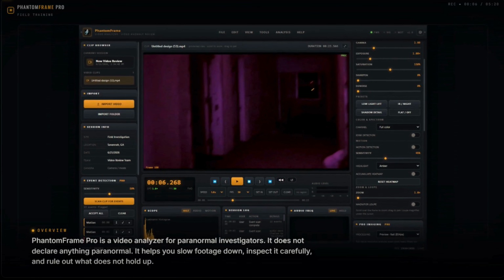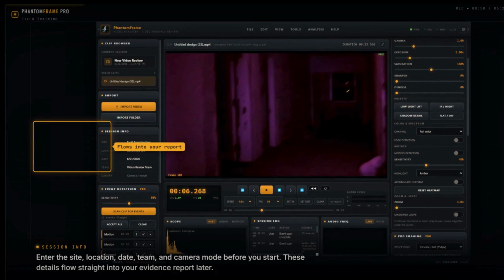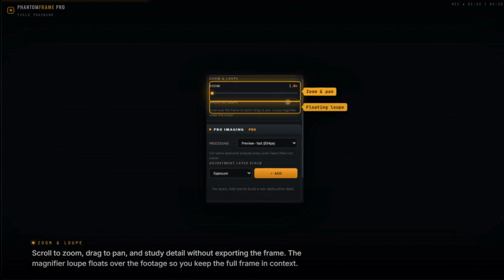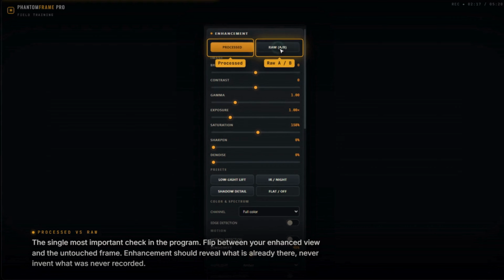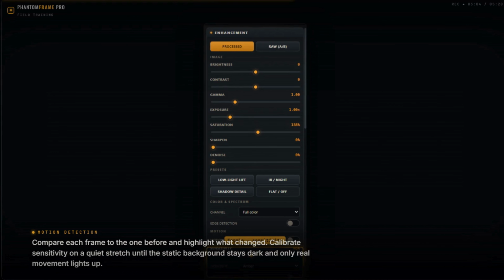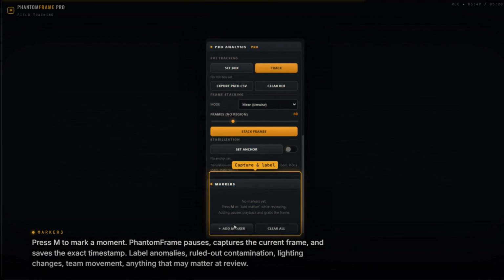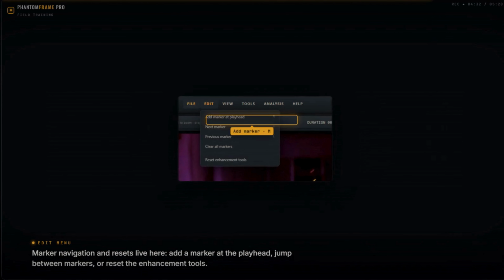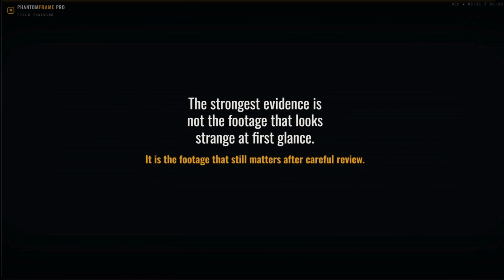PhantomFrame Pro Tutorial & Overview: Paranormal Video Analysis Software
Introducing PhantomFrame Pro, paranormal video analysis software built for investigators who want to review footage with structure, clarity, and stronger documentation.

In this tutorial and overview, we walk through how PhantomFrame Pro helps you examine investigation footage, slow down key moments, review video frame by frame, compare original and enhanced views, capture screenshots, analyze movement, mark possible events, and organize findings inside a focused review workflow.

PhantomFrame Pro is not designed to “prove” something paranormal for you. It is designed to help you review video more carefully, reduce guesswork, and build better case documentation.

Whether you are reviewing haunted location footage, residential investigation video, static night-vision cameras, phone clips, or environmental evidence, PhantomFrame Pro gives you a cleaner way to work through what you captured.

In this video, we cover importing footage, playback controls, frame-by-frame review, original vs enhanced views, screenshots, ROI, movement detection, event detection, documentation, and how PhantomFrame Pro fits into a serious investigation workflow.

Your files stay local on your computer, keeping your case footage, client material, and investigation evidence under your control.

This is paranormal video review built for investigators, not hype.